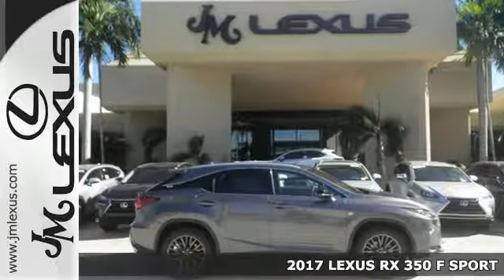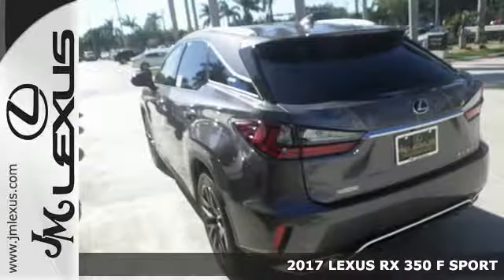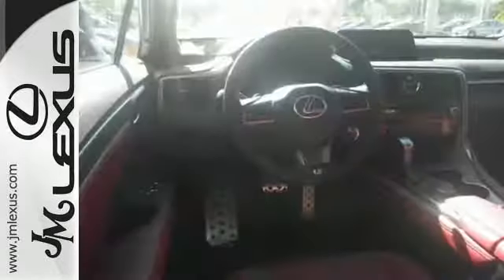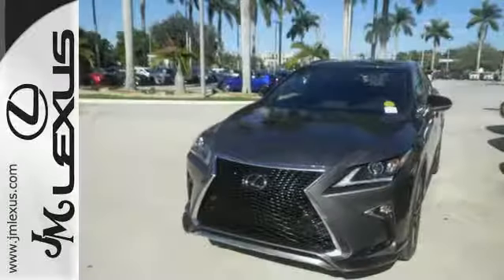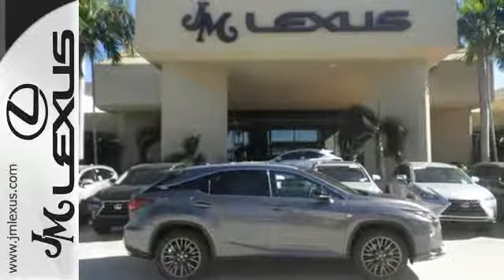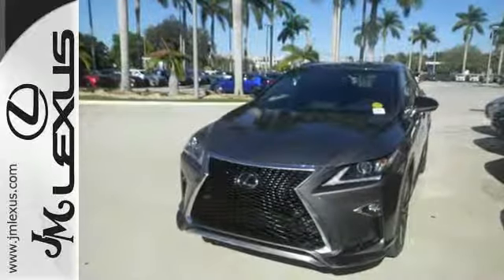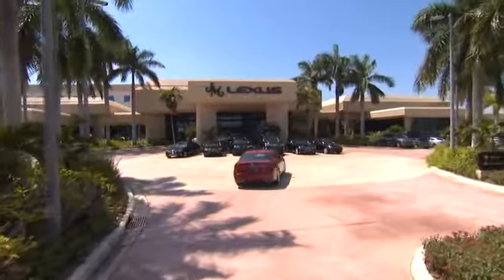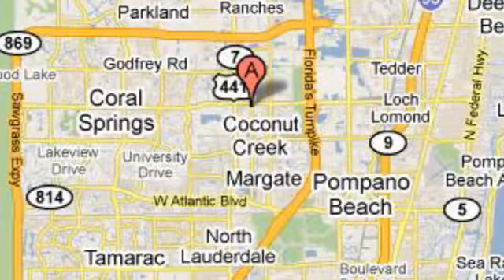New 2017 LEXUS RX 350 F SPORT Margate FL Fort Lauderdale, FL #704240 - SOLD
Year: 2017
Make: LEXUS
Model: RX 350 F SPORT
Trim: F Sport
Engine: 3.5L V6
Transmission: Automatic 8-Speed
Color: Nebula Gray Pearl
Interior: Rioja Red leather with Scored Aluminum trim
Stock #: 704240
VIN: 2T2ZZMCA1HC060861
You are currently viewing a new 2017 LEXUS RX 350 F SPORT with JM Lexus The #1 Volume Lexus Dealer In The World For A Quarter Century! Thank you for your interest. We look forward to working with you. Stock #: 704240 Exterior: Nebula Gray Pearl Interior: Rioja Red leather with Scored Aluminum trim Trim: F Sport JM Lexus 5350 West Sample Rd Margate FL 33073

Address:
5350 W Sample Rd